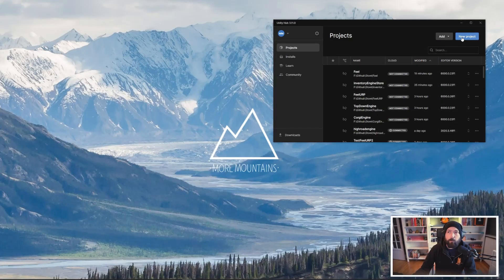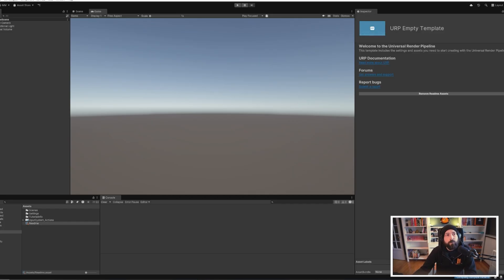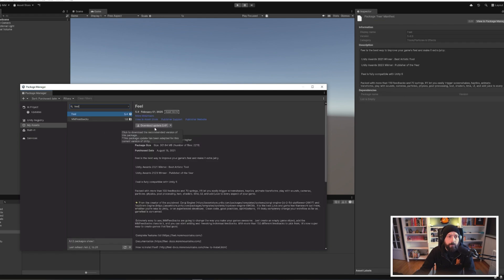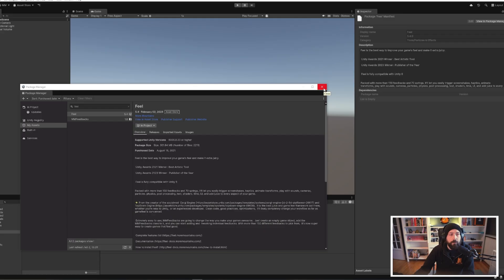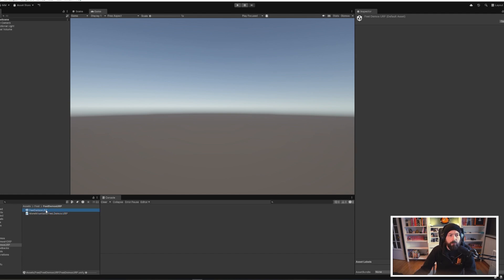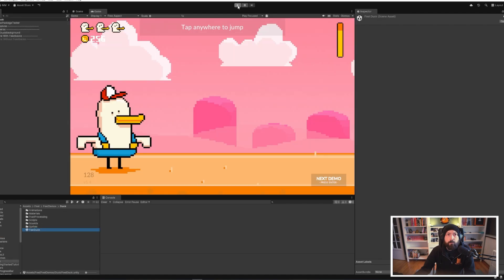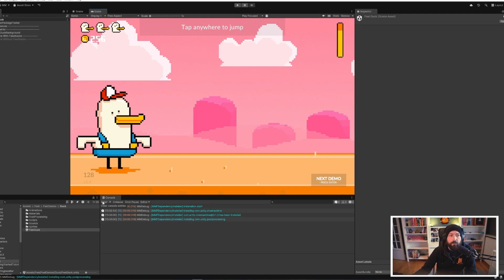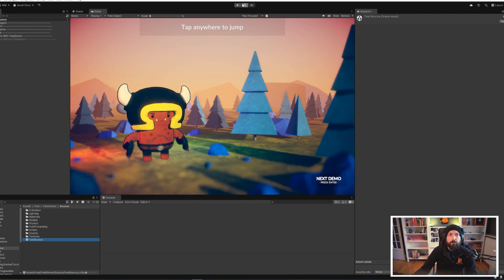Feel Tutorial : Install in a URP Project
This video explains how to import Feel in a URP project.
Note that to access the .unitypackage mentioned in this video you'll need Feel v5.4 or higher, which requires Unity 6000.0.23f1 or higher.

🔥 Feel is the best way to improve your game's feel and make it extra juicy.

⚡ From the creator of the acclaimed Corgi Engine and TopDown Engine, it is the best game feel framework out there, whether you're new to Unity, or an experienced developer. Clean code, good practices, optimizations, it'll likely completely change your workflow as far as gamefeel is concerned.